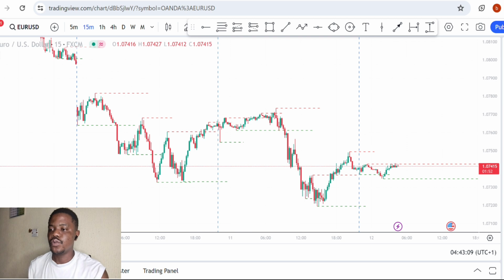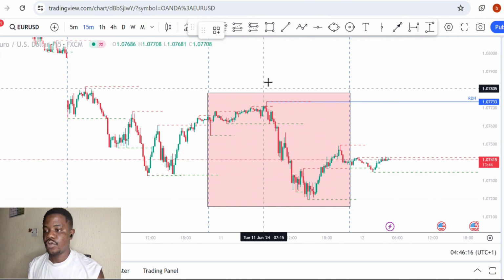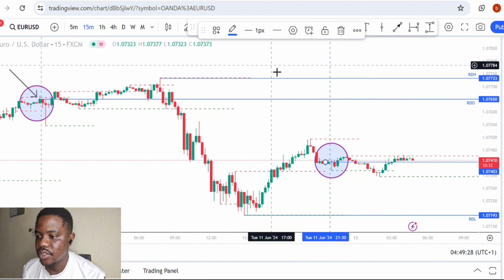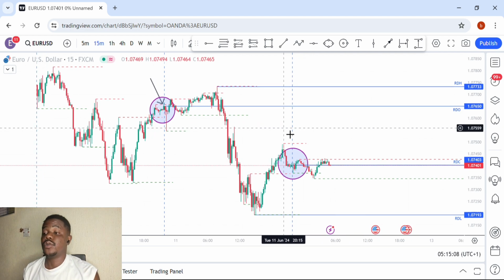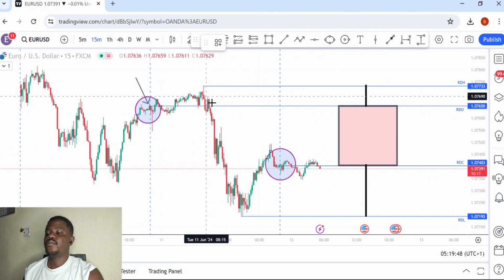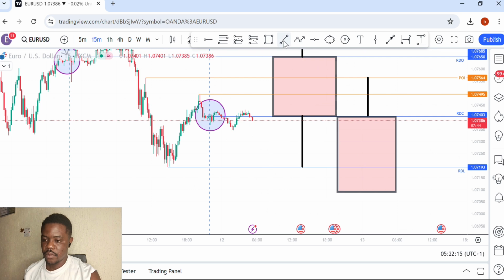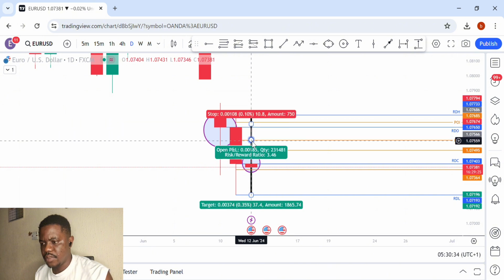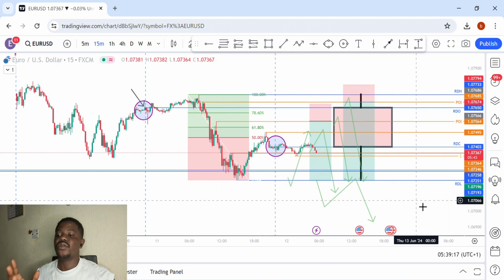How I mark my chart daily PT2 (for beginners and intermediate)